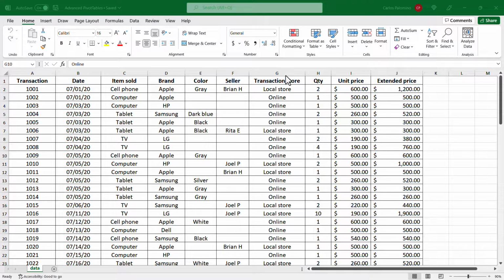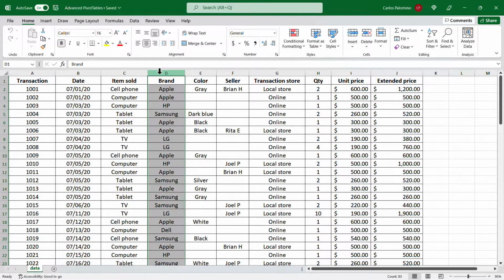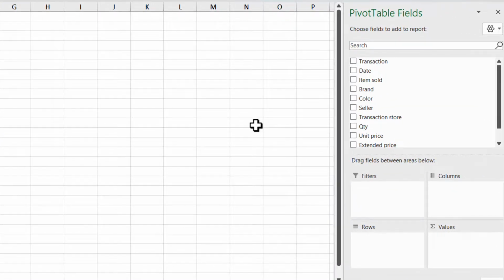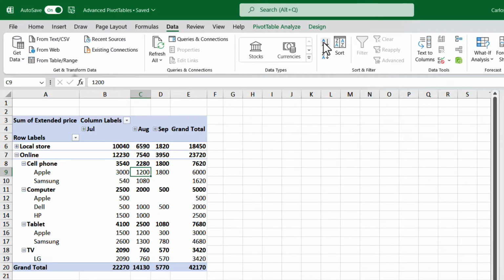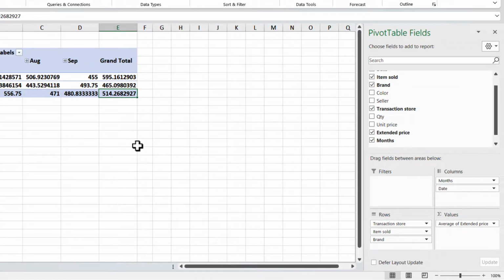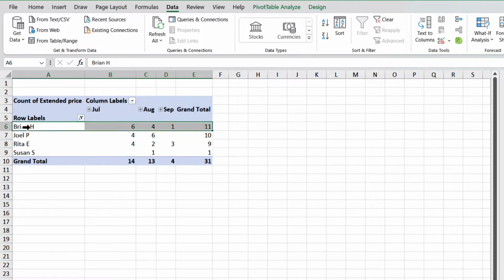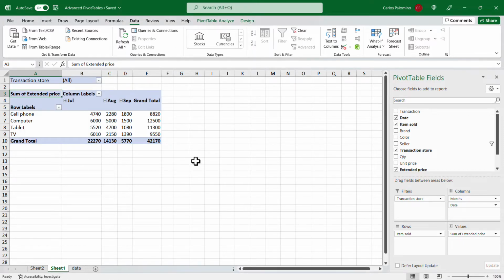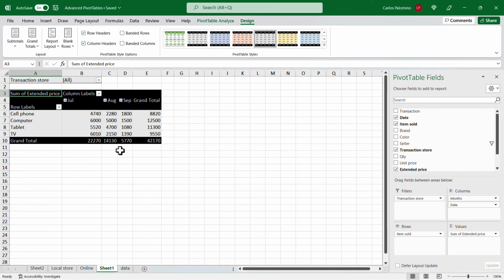MS Excel: How to create a more elaborated PivotTable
In this video I will show you how to create a more elaborated PivotTable, with different levels of information, make changes to the value settings, and others useful techniques to analyze your data.

This video screencast was done on a Windows computer with MS Excel 365 version.